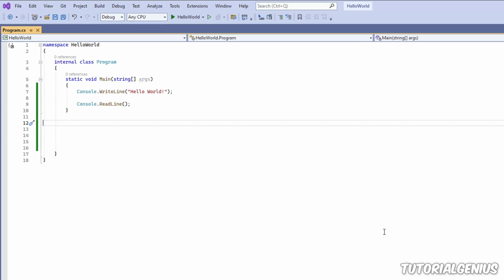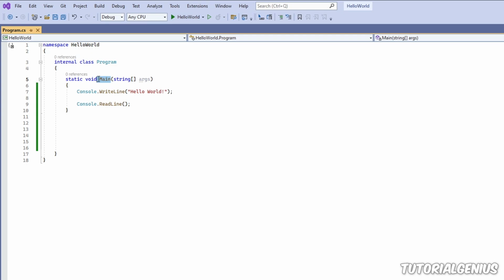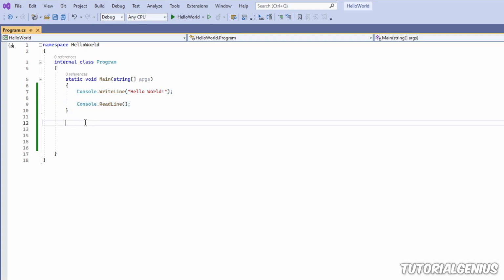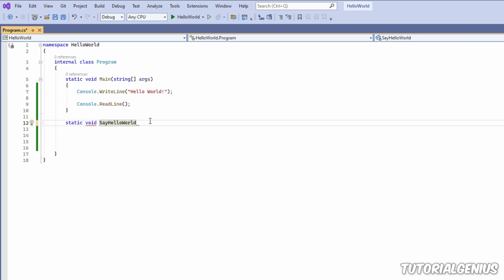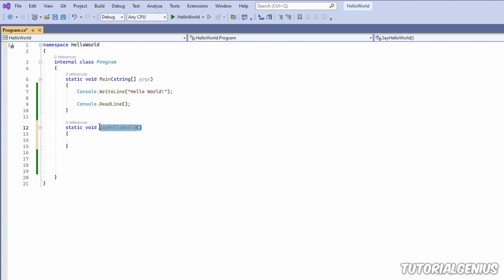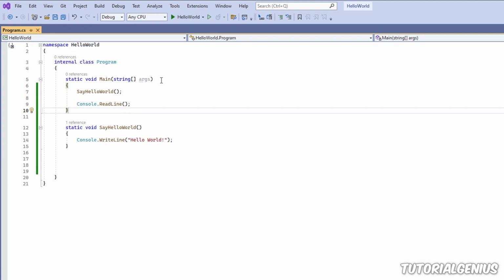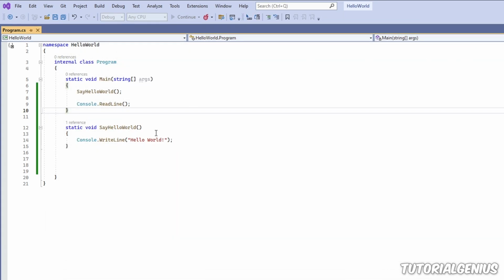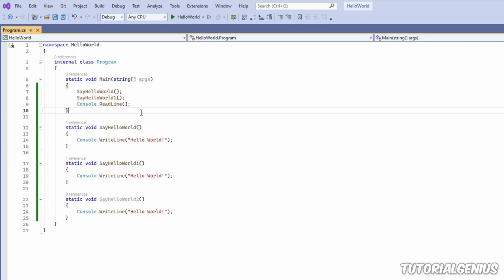2-1. Methods | C# Programming for Absolute Beginners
Topics covered in this lesson:
- Learn all about methods in C#!

Video Title: 2-1. Methods | C# Programming for Absolute Beginners

-- GinkoSolutions.com